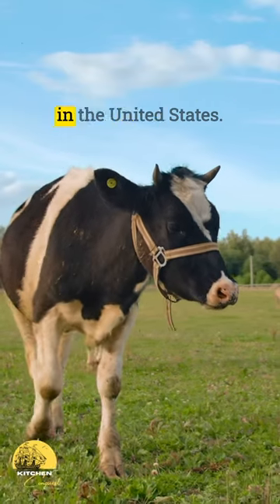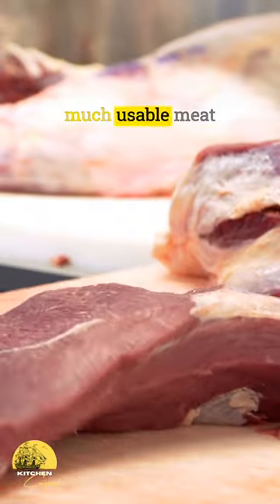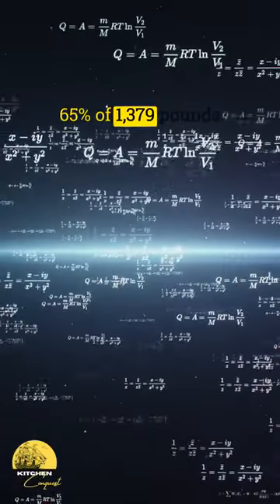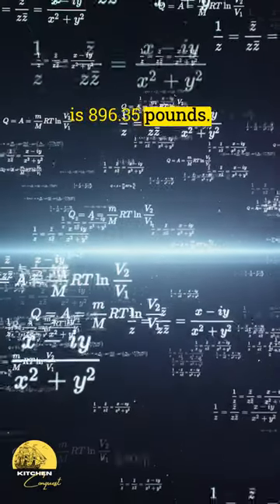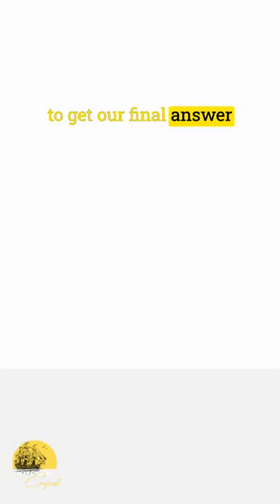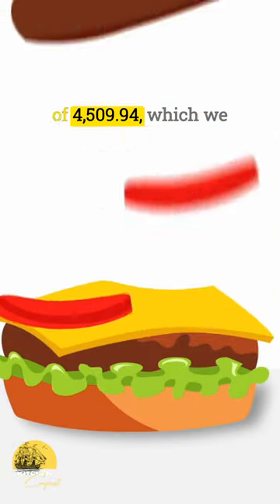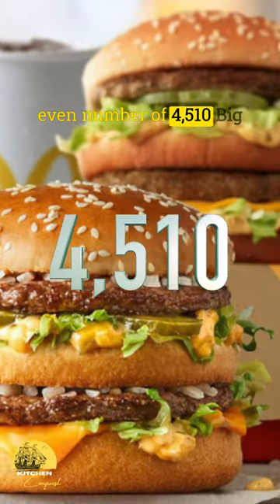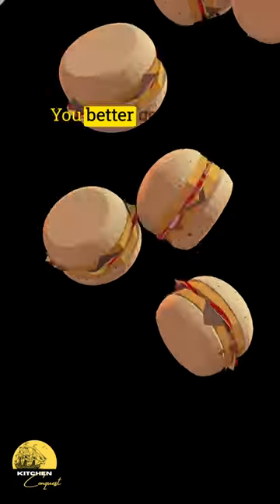How Many Big Macs To Eat An Entire Cow?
In this video we break down the math and tell you how many Big Macs you would need to eat to consume an entire cow!